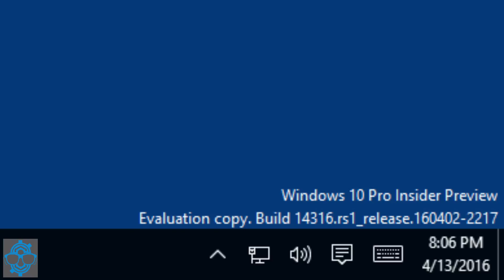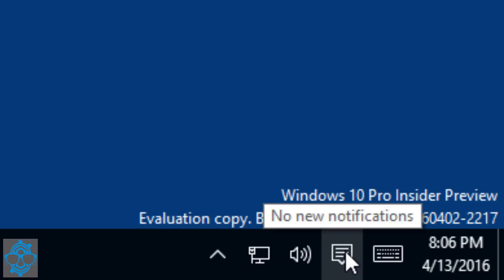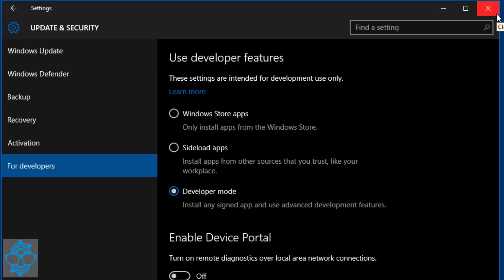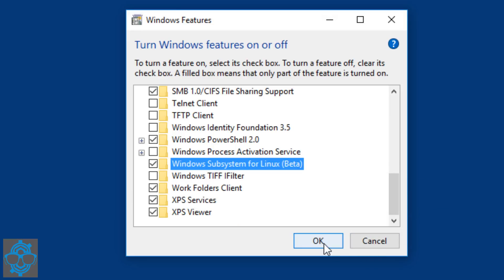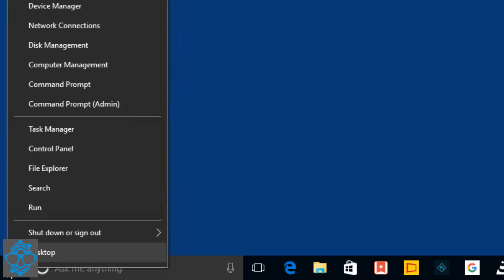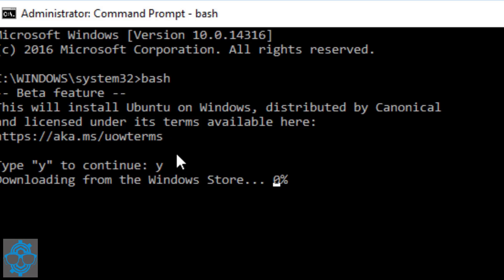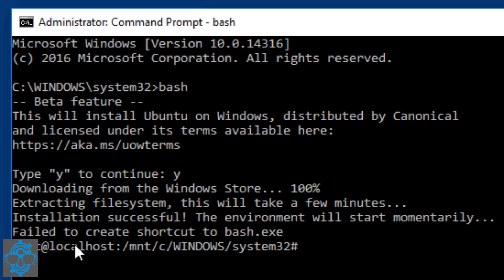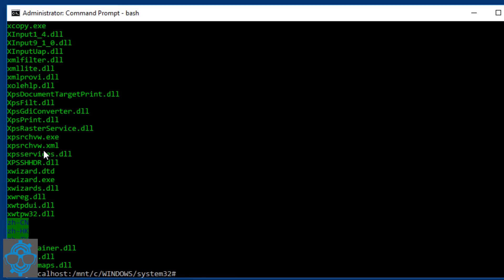How To Run Ubuntu on Windows 10 Build 14316!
Here is how to run native bash on Ubuntu on Windows 10 latest insider preview build. What are you thoughts?